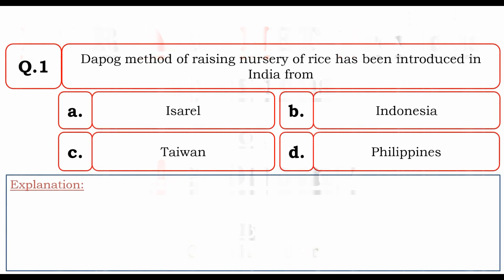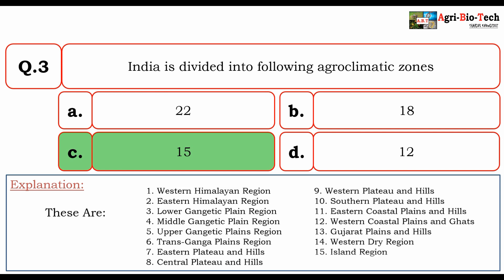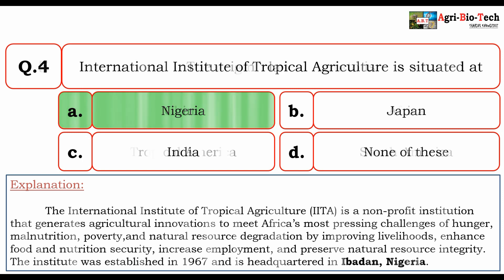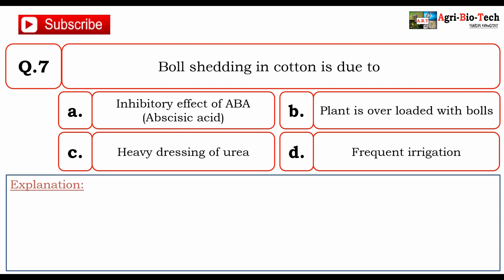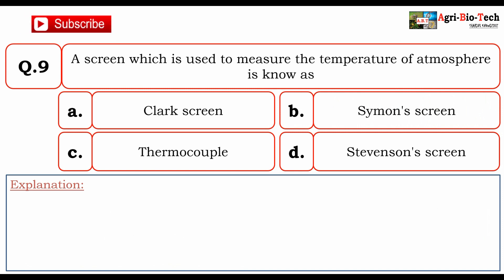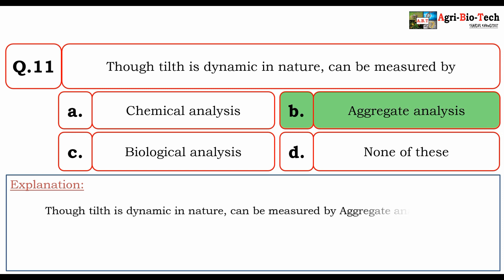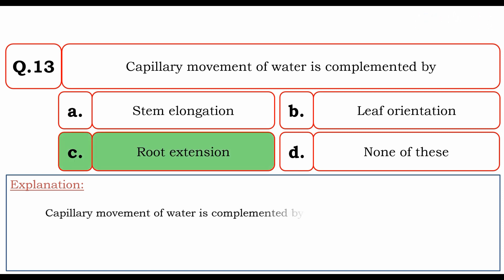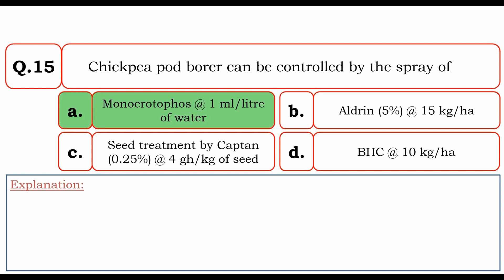ICAR ARS NET BHU JRF Previous Questions on Agronomy | Agronomy MCQs | Agri-Bio-Tech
ICAR ARS NET BHU JRF Previous Questions on Agronomy | MCQs on Agronomy

Important Agronomy questions for ICAR exam - 2019.
General agriculture ( agronomy ) most important ICAR questions.
Important Agronomy questions for ibps afo bhu MSc Ag entrance exam upcatet MSc Ag entrance exam other competitive exam.
This video contains 15 important previously asked questions for ICAR / BHU / IBPS / NABARD / JRF / etc.
NABARD Exam Preparation.
15 Important MCQs based on agronomy and agriculture economics.
ICAR exam preparation , BHU exam preparation , IBPS exam preparation.
BHU agriculture questions
ICAR agriculture questions